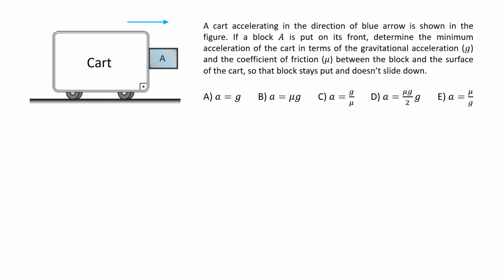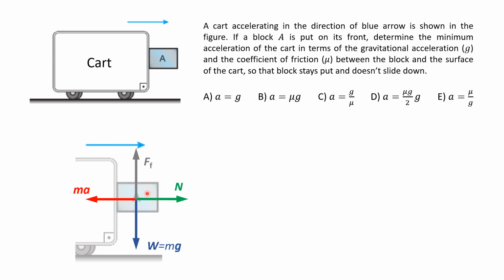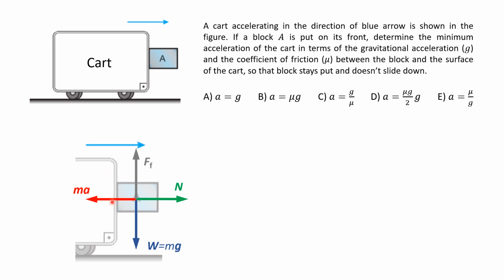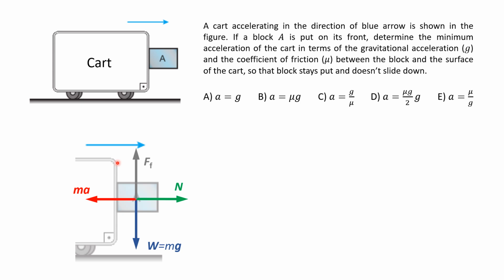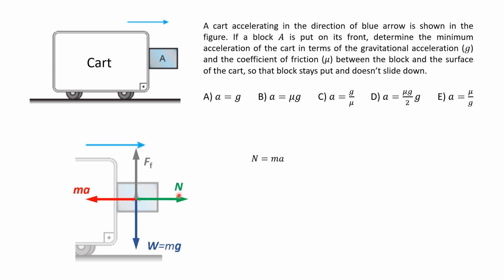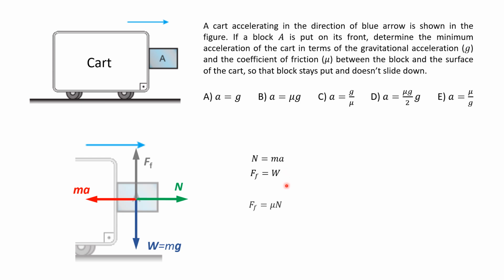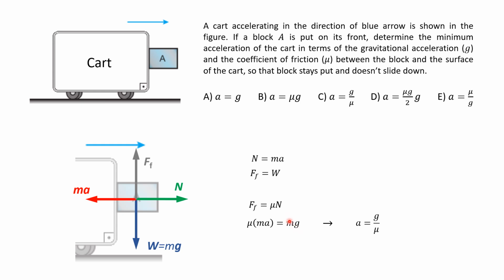Problem on Inertia and Friction Force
This problem explains how inertial force generates a friction force and discusses how to calculate friction force and coefficient of friction using a free body diagram.